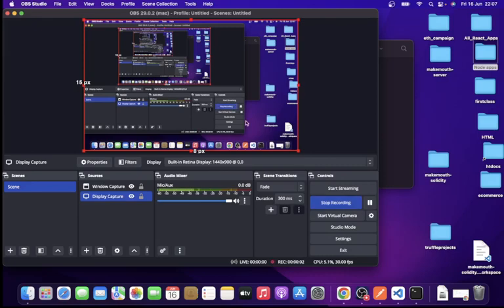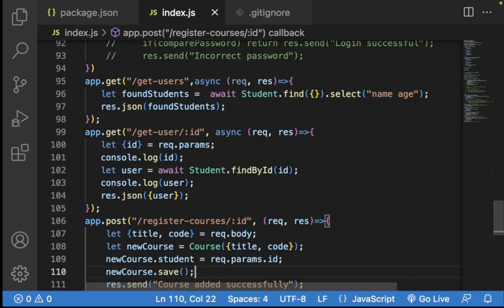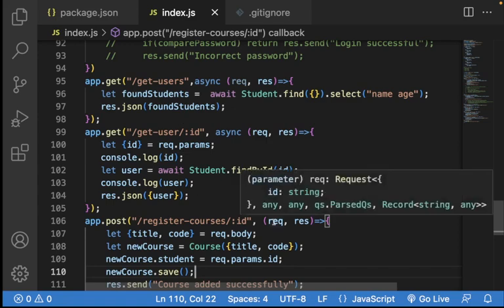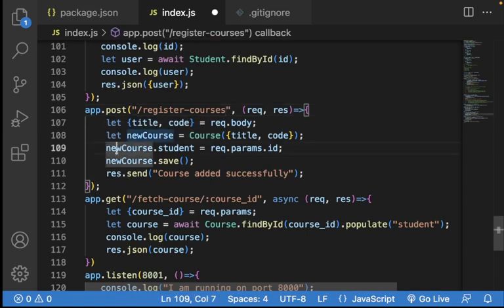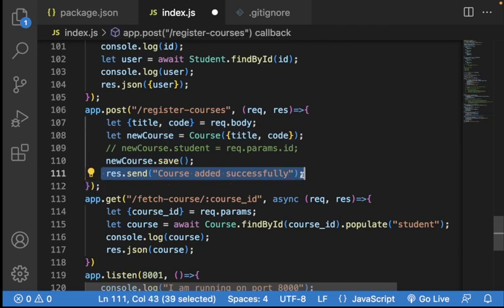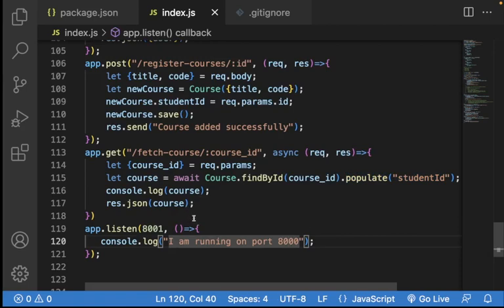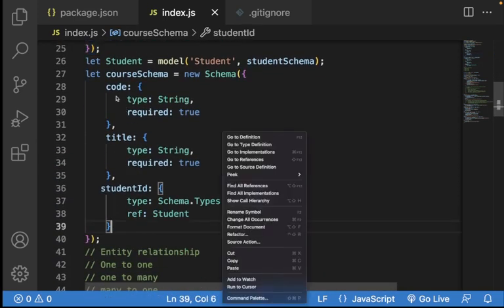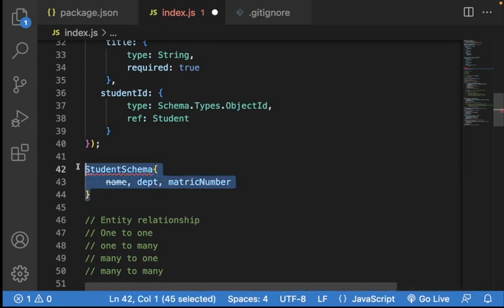Summary of schema relationship in Node Express